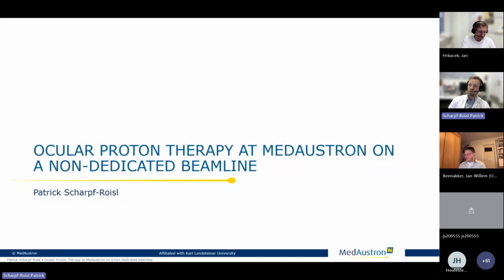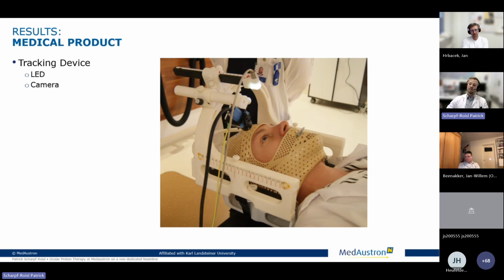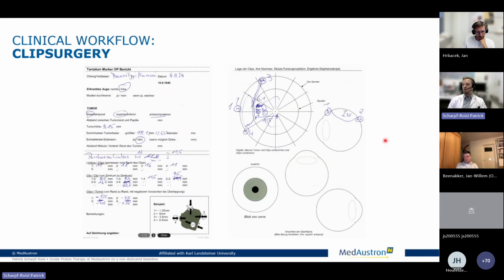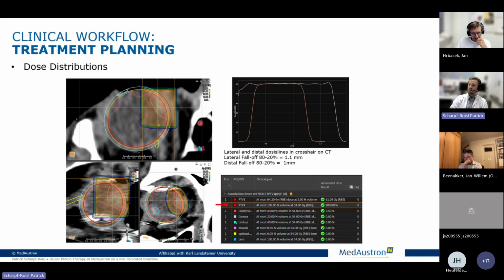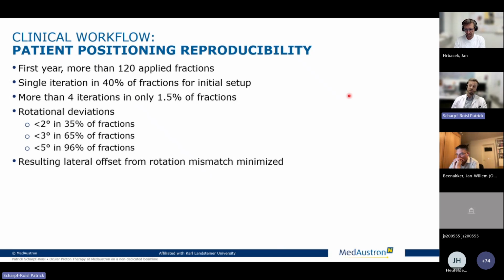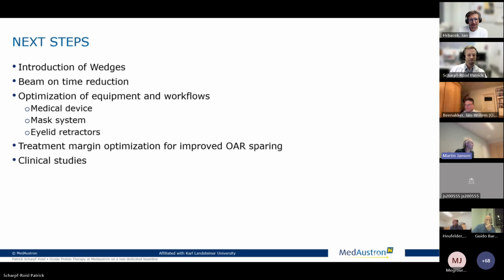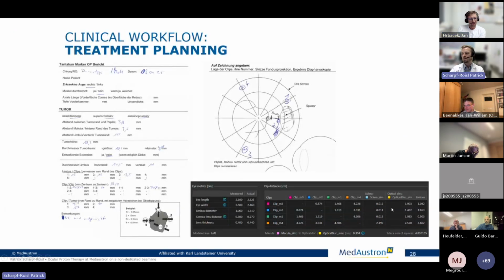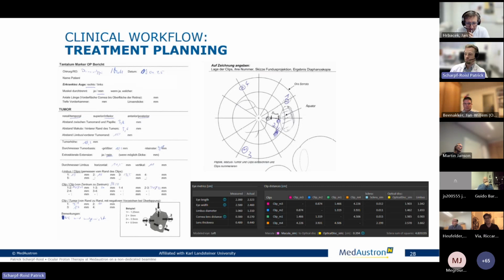Patrick Scharpf-Roisl: Ocular Proton Therapy at MedAustron using a non-dedicated beamline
At the EBG MedAustron the clinical treatment of ocular tumors started at the end of 2024. An in house development of a medical device accessory according to the MDR allows the treatment with a non-dedicated beamline in a multipurpose treatment room. With the modifications to the nozzle it was possible to achieve similar dosimetric quality as dedicated ocular proton centers utilizing a low energy cyclotron. A dedicated clinical workflow in RayStation 2024A including the RayOcular module was developed for precise target definition and in room positioning, based on a combination of a structure- and image based planning approach. High data density is achieved by integrating CT, MR and fundus images as well as surgery and US measurement data. Treatment is performed on 4 consecutive days with 15Gy/fr with a mean in room time of 40 minutes per patient.